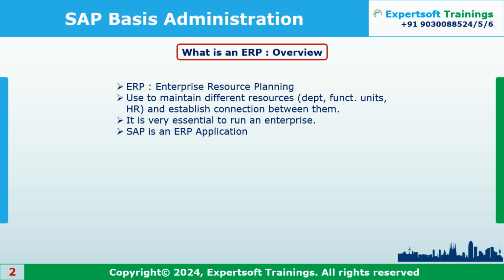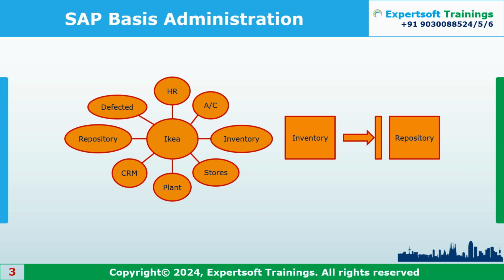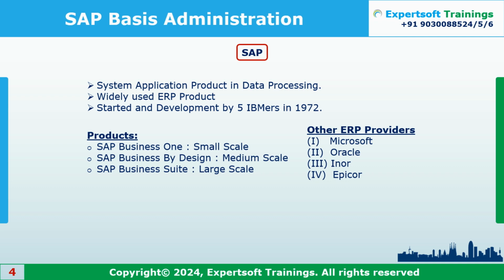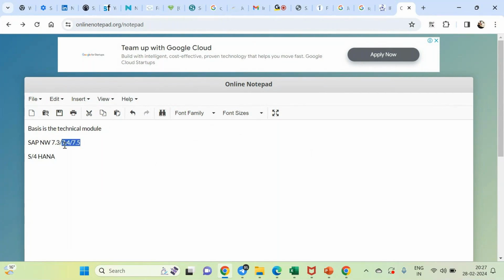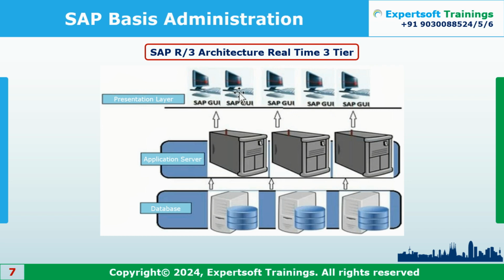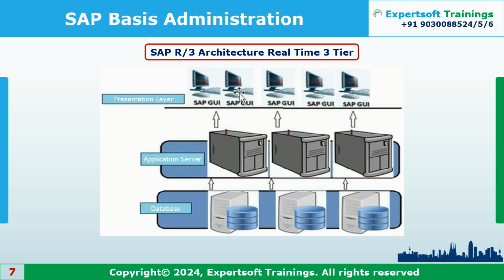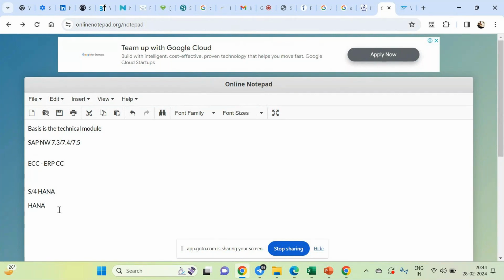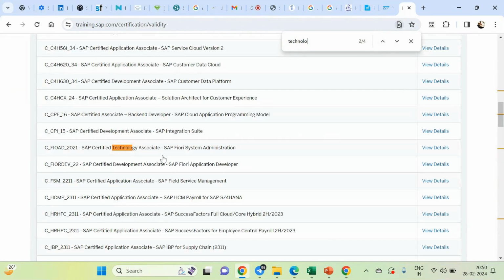SAP Basis Administration Detailed Overview | SAP S4HANA and HANA Data Base Installation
SAP Basis Training | SAP Basis Online Training | SAP Basis Administration Training | SAP HANA Administration Training | SAP S4HANA Administration Training | SAP S4HANA Installation Training